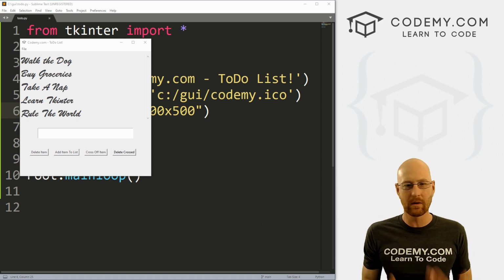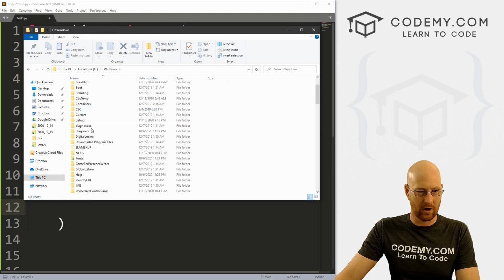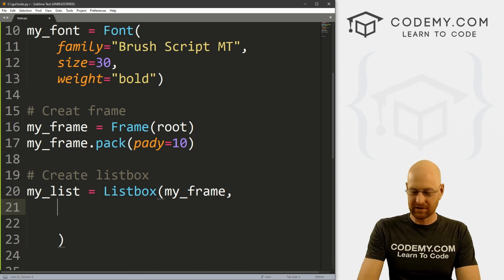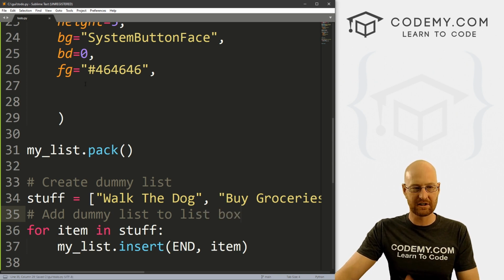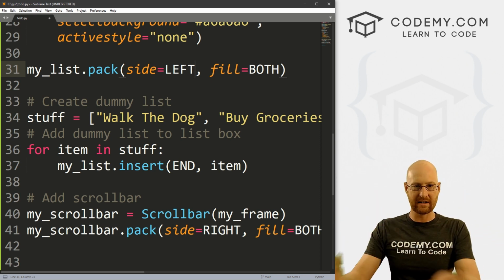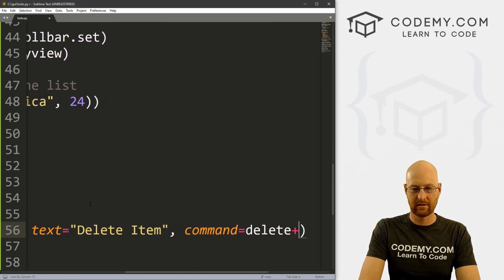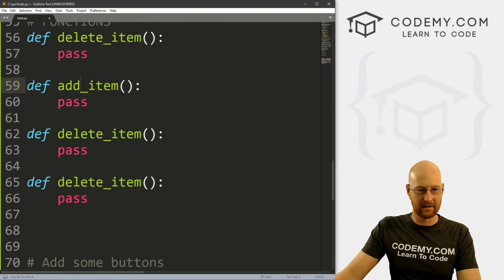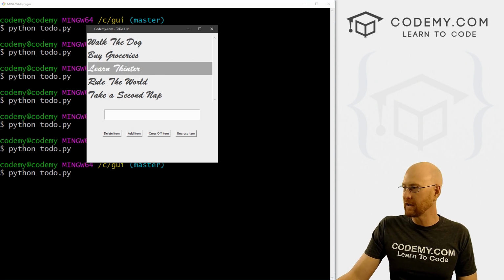Todo List App Part 1 - Python Tkinter GUI Tutorial #154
In this video we'll start to build a cool To-Do List app with Tkinter and Python!

Our Todo list app will be able to add items, delete items, cross off items, save items to a file, and open the file for later use!

We'll be using a Listbox for the heavy lifting of the app. We'll change the color and font of the Listbox so it looks better than a normal list box.

This is a fun one!!